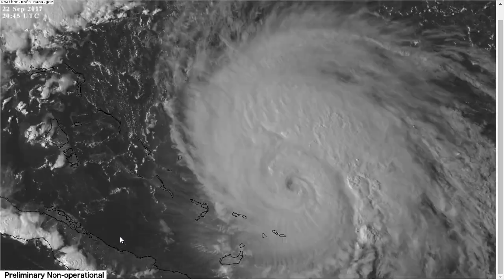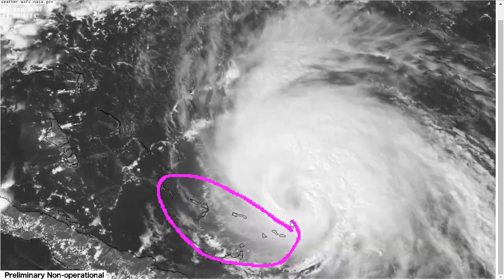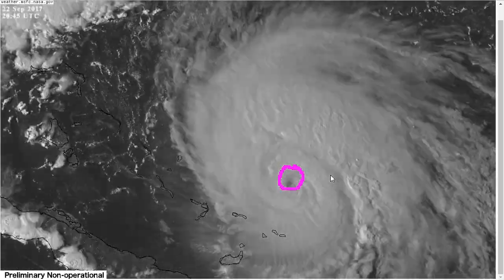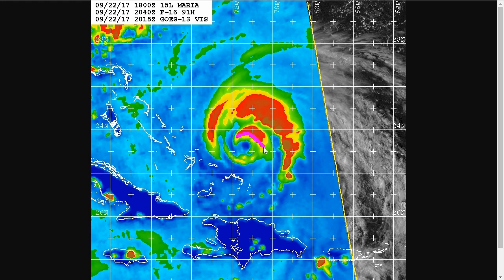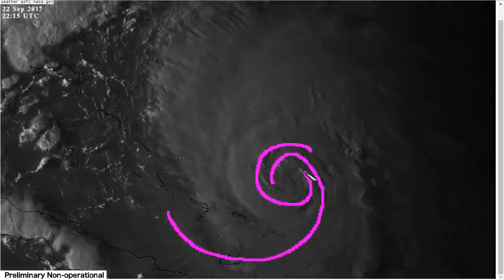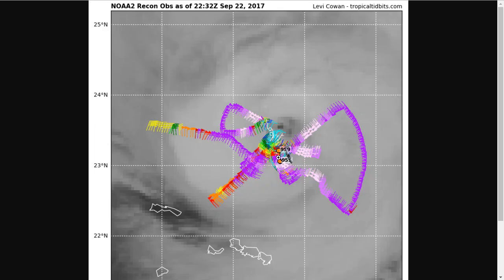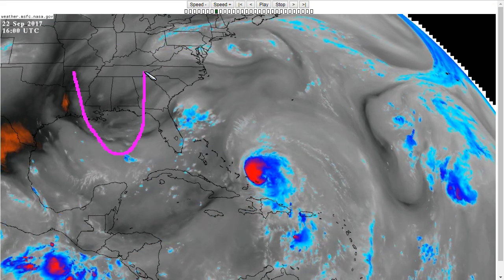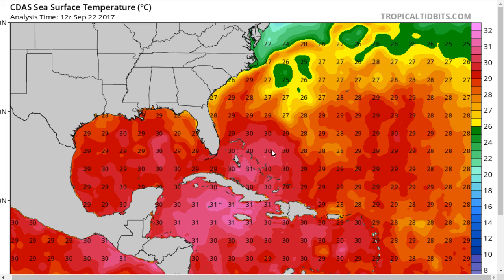Friday Evening Update on Hurricane Maria